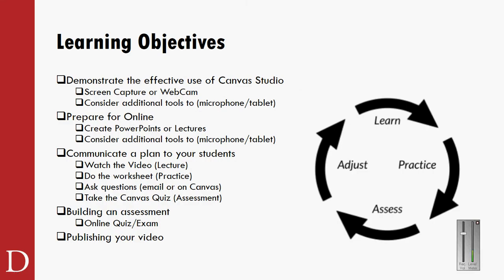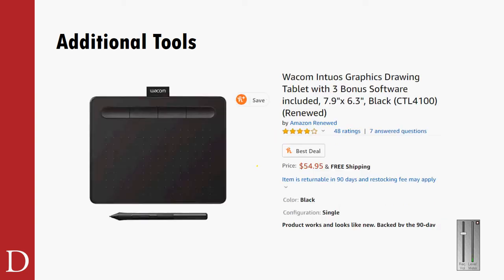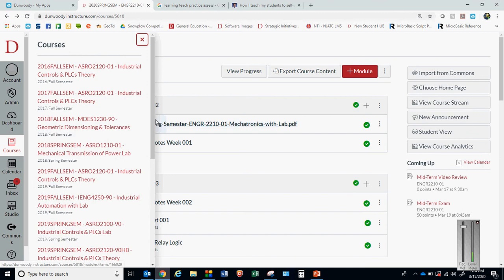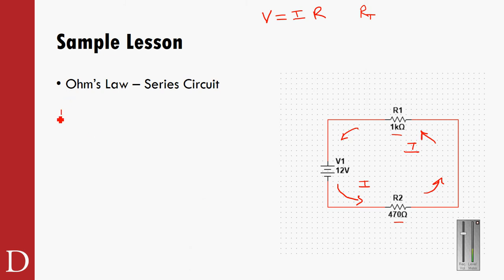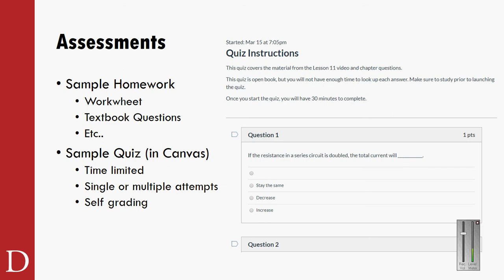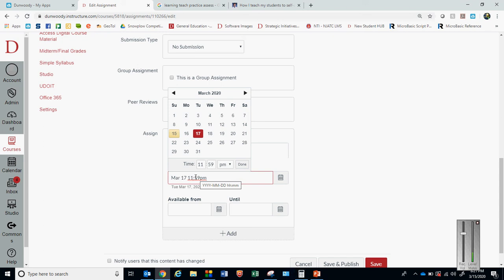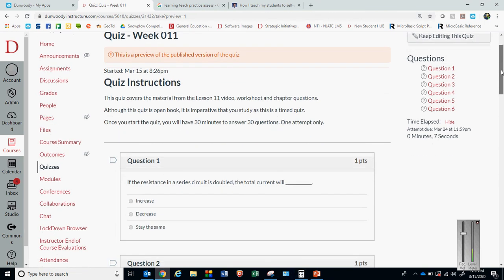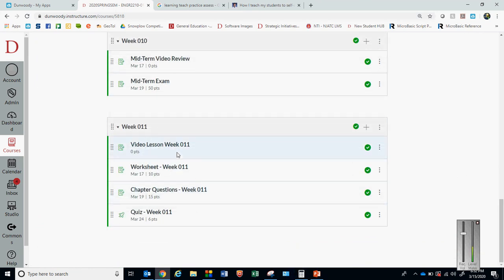Transitioning to Online Instruction - Canvas LMS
This video was produced to assist educators in developing curriculum that can be delivered online. Specifically this was developed to assist those using the Canvas LMS.